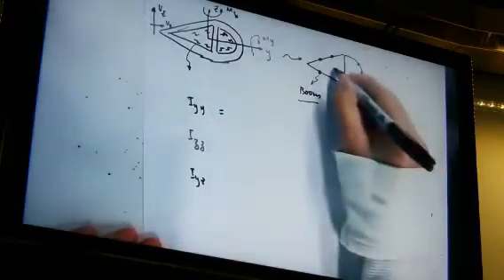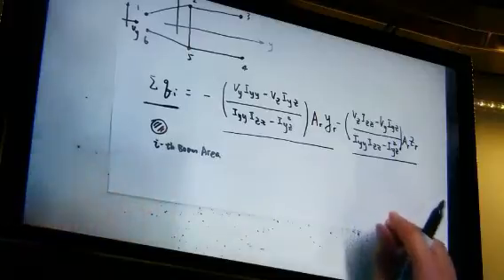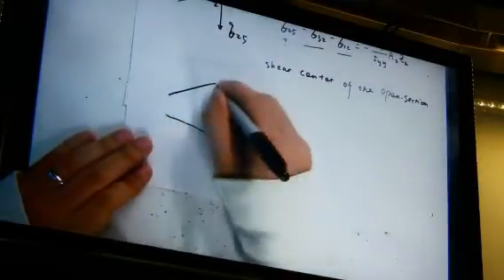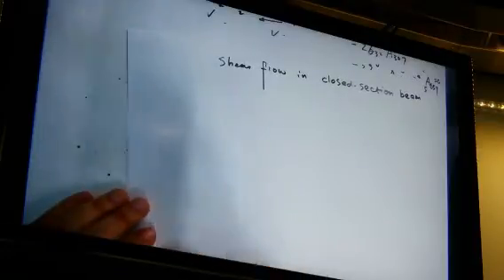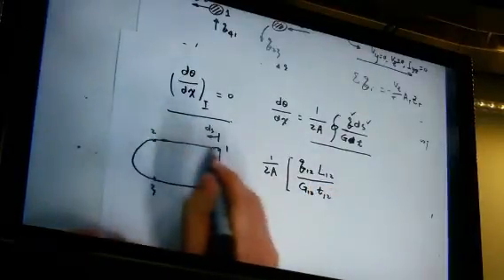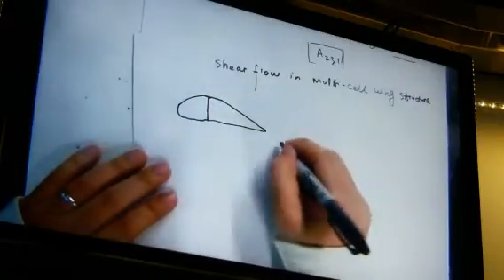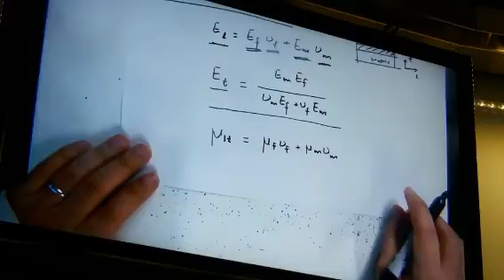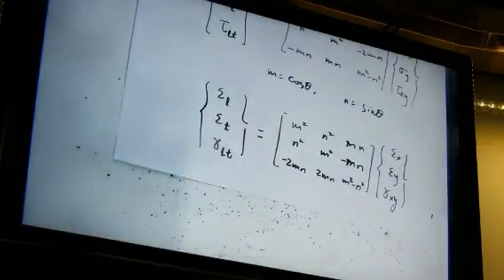Exam 2 review Advanced Flight Structures 3/25/2016